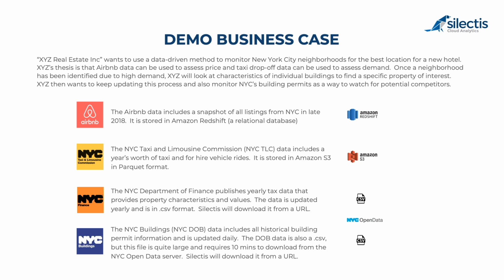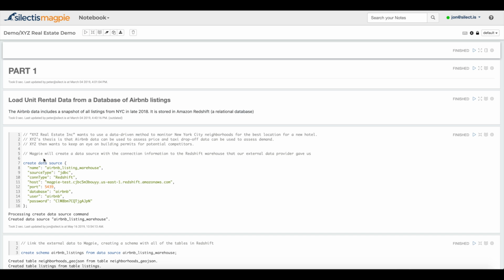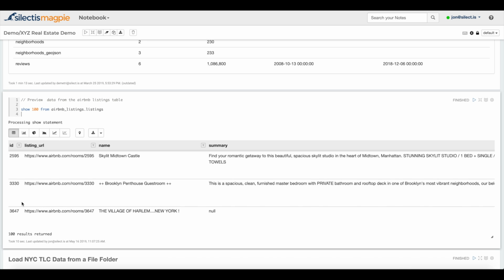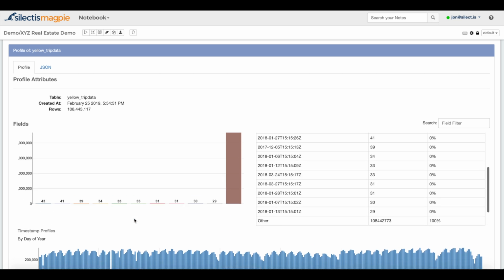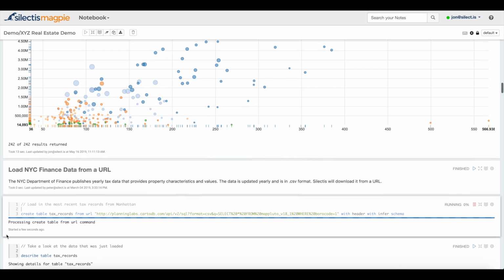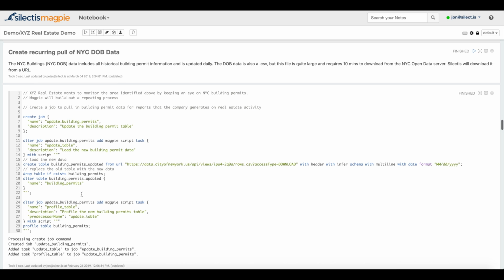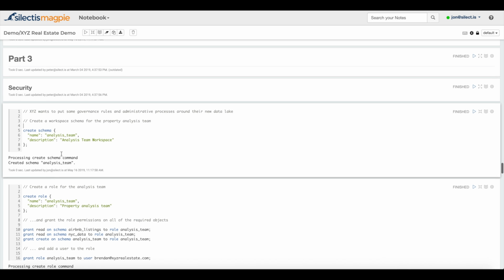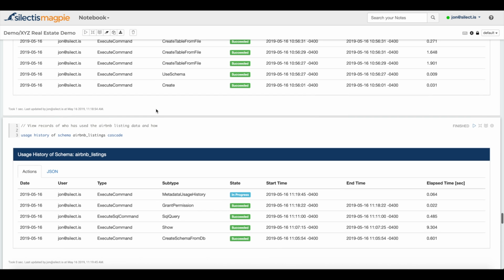Silectis Magpie Demo on Amazon Web Services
The Silectis Magpie platform provides a managed data lake that bridges the gap between raw data and business insight.  Silectis believes that every organization should be able to unlock the value in their data.